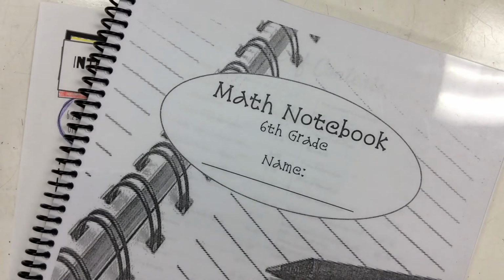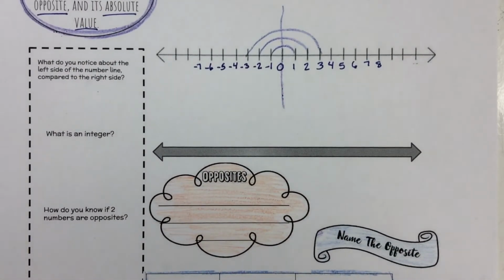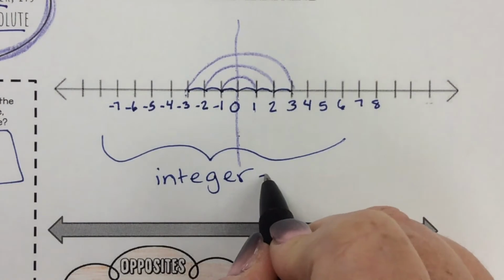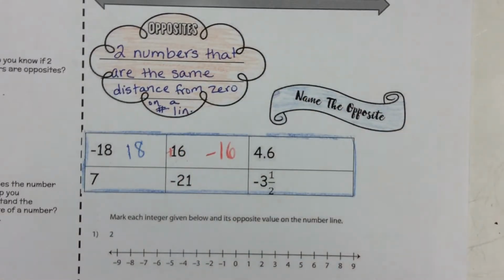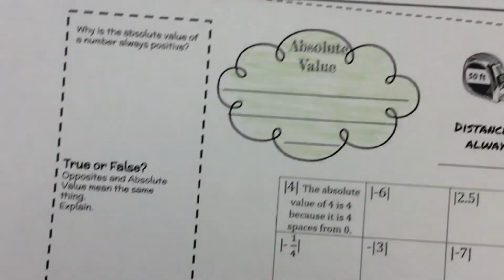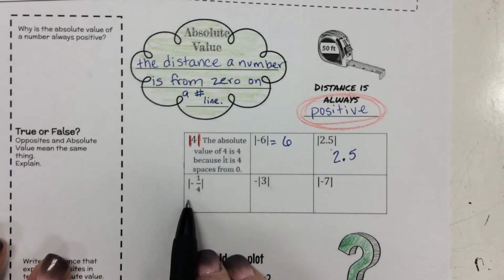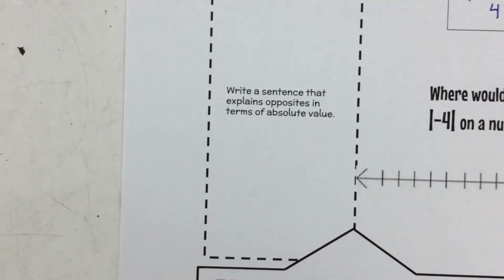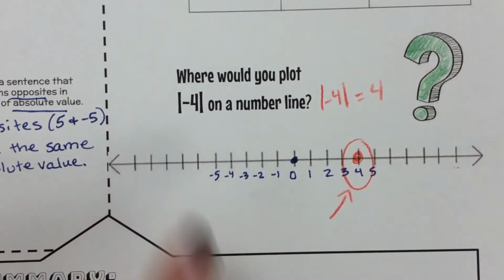Math notes p1-2